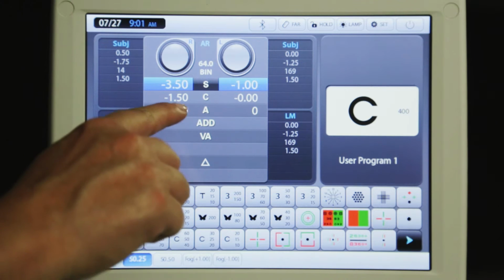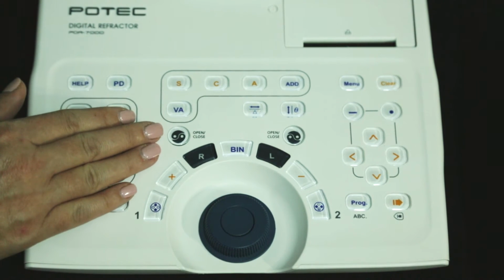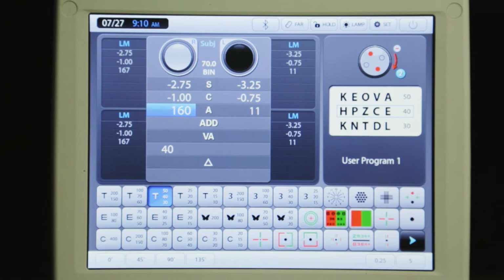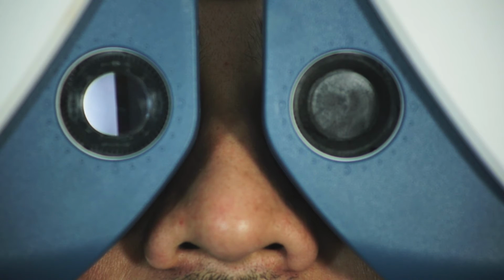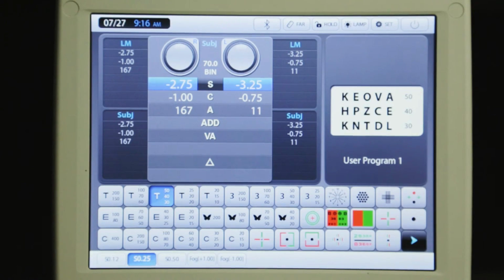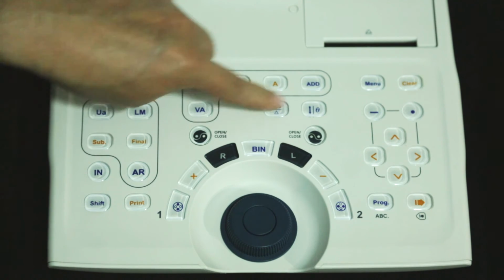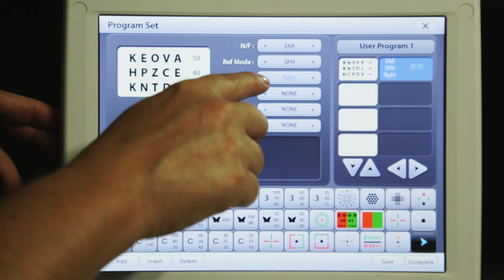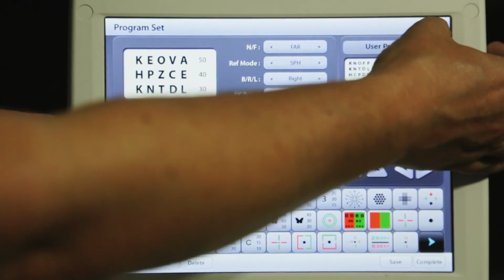Everything You Need To Know About Your Digital Refractor